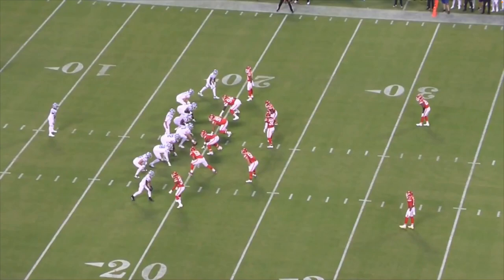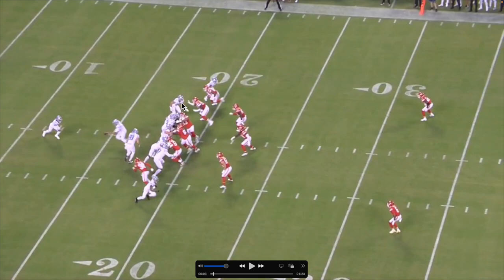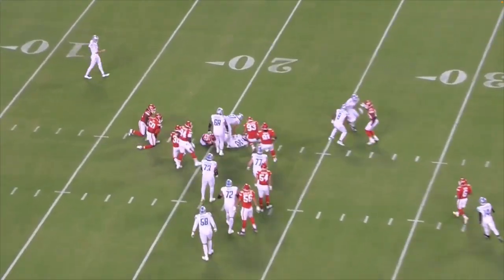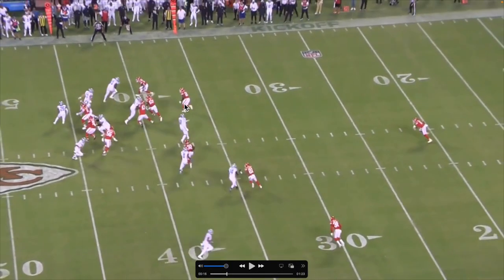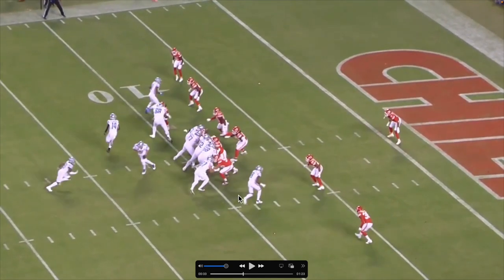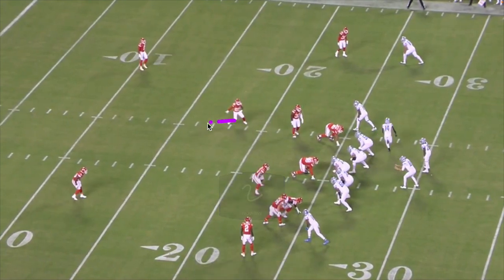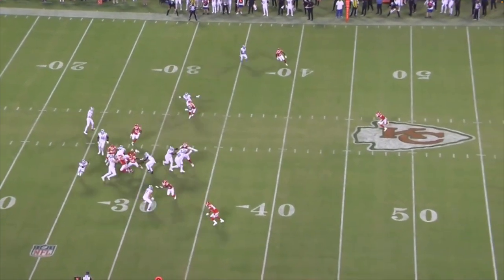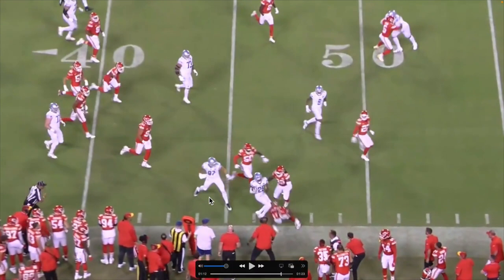Film Study: Detroit Lions Jahmyr Gibbs Is a Human Joystick!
Today we're breaking down the Detroit Lions Rookie Running Back Jahmyr Gibbs from the University Of Alabama. He showed signs of being a future all pro running back during his first NFL game against the Kansas City Chiefs.